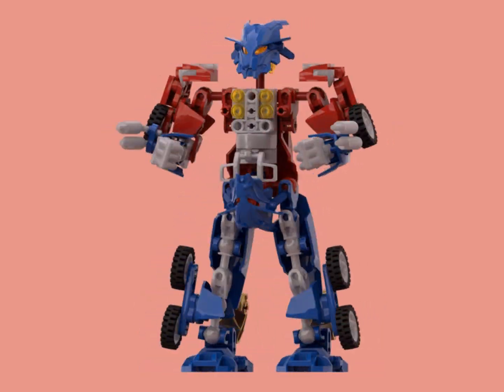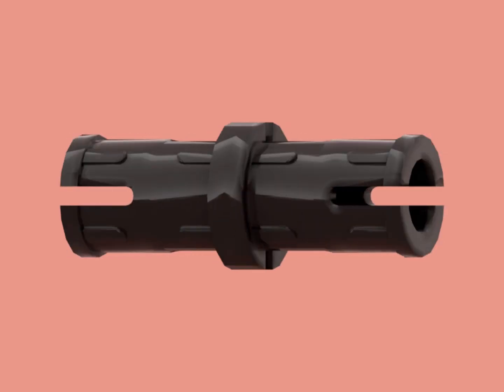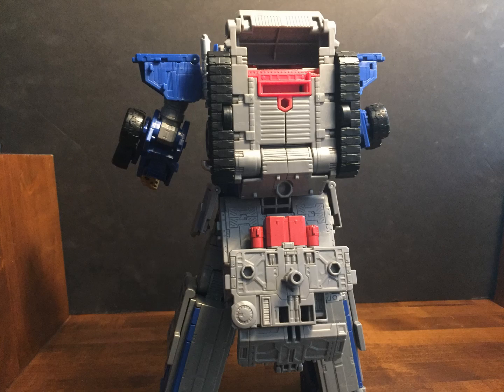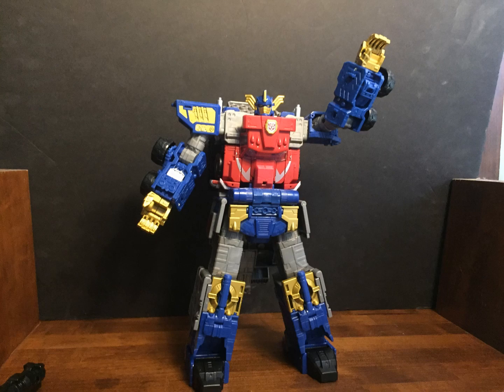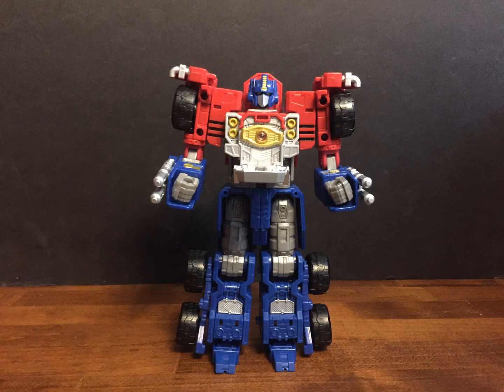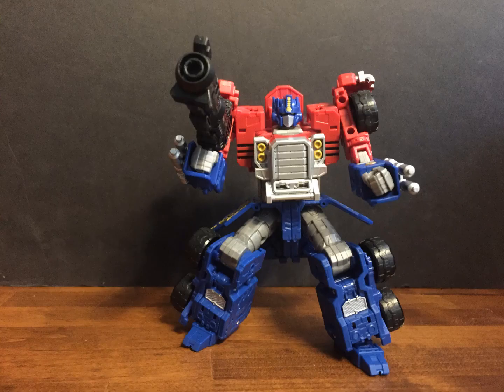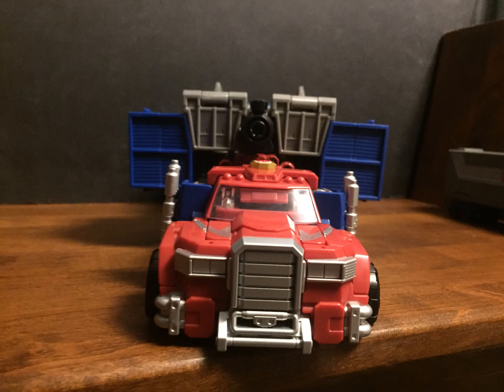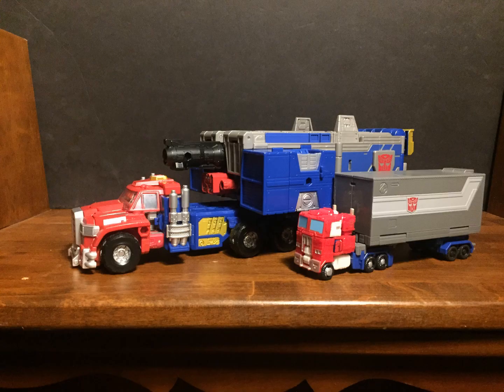Legacy Armada Optimus Prime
39 Years of Transformers, 4 years of waiting and now it's here and it's good, a few issues but it's good. I should've mentioned that door gap tho it's a bit much but it's okay.